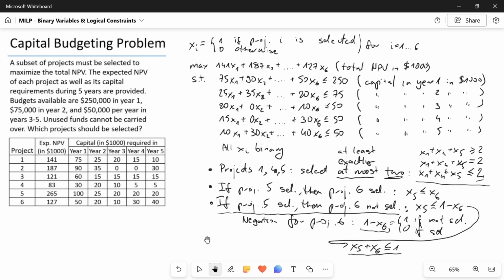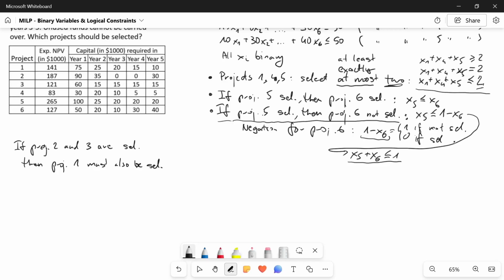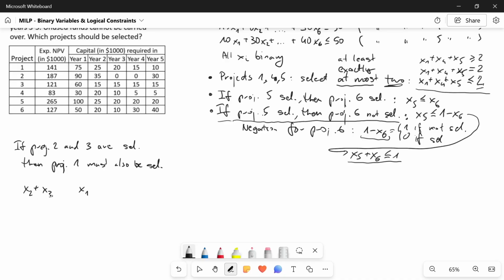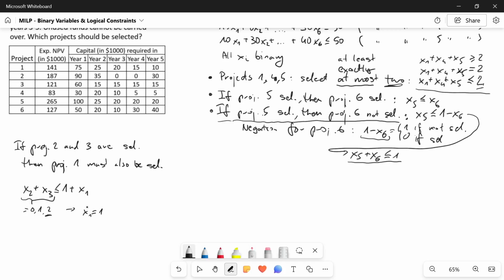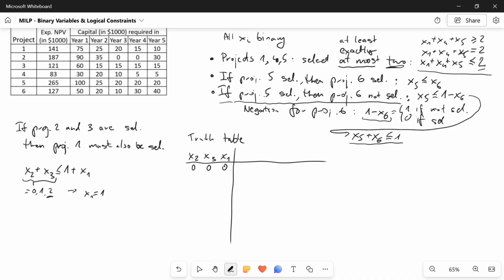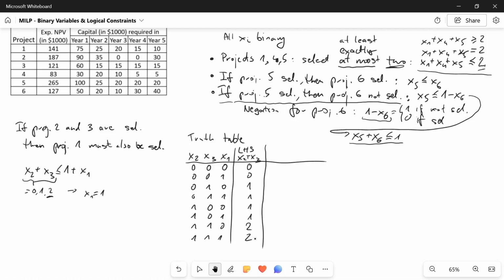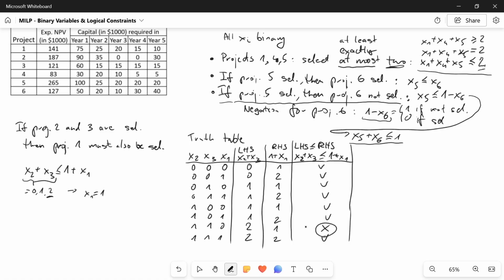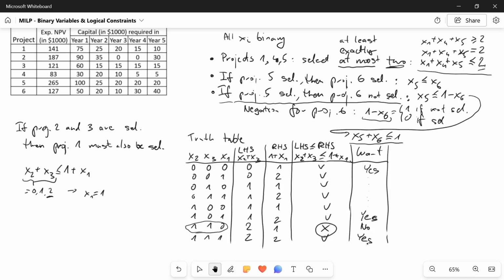Ch06 07 MILP Project Selection Logical Constraints Advanced